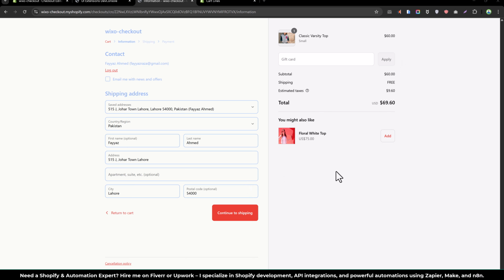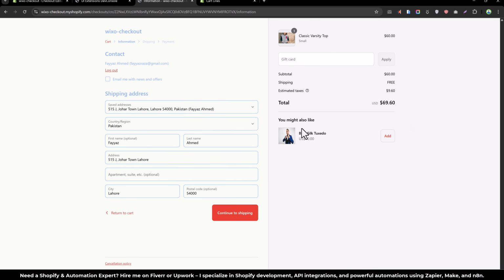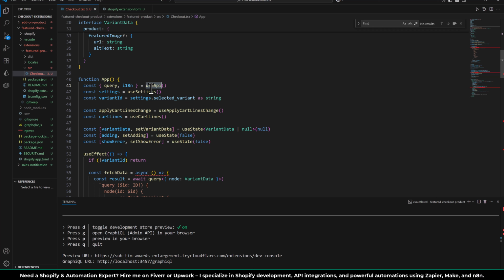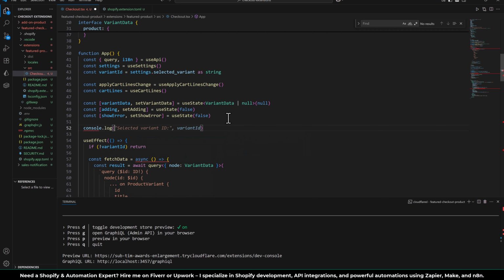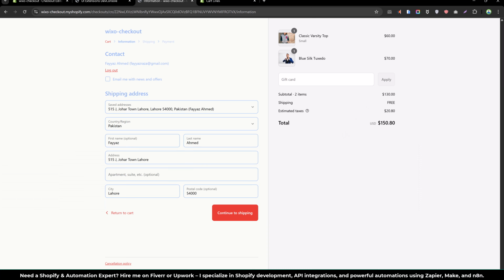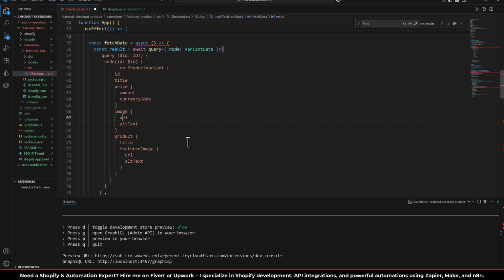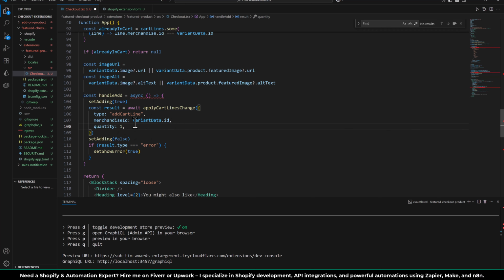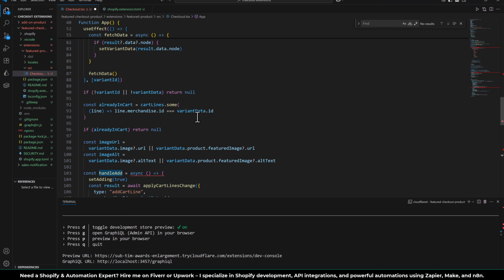Shopify Checkout Extension: One-Click Upsell with Metafield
Learn how to create a custom Shopify Checkout UI Extension that displays a dynamic upsell block based on a variant metafield selected in the Shopify Admin. This video walks you through the full implementation using useSettings(), GraphQL queries, and Shopify’s @shopify/ui-extensions-react/checkout API.

00:00 – Introduction: One-click upsell using Shopify Checkout UI Extension
00:20 – Demo: Add/remove upsell product at checkout
00:49 – Change featured product via Shopify Admin customizer
01:28 – Metafield setup in extension settings (`variant_reference` type)
01:50 – Code overview: `checkout.tsx` file and key React components
02:20 – Adding item to cart with `useApplyCartLinesChange`
02:38 – Logging cart lines, settings, and selected variant ID
03:29 – Fetching variant data using GraphQL and useEffect
04:20 – Storing variant data in state for display
04:51 – Skip upsell if variant ID is missing or already in cart
05:35 – Add to cart logic using `handleAdd` function
06:00 – UI layout: heading, image, price, and add button
06:21 – Button behavior: Call `handleAdd` to apply cart change
07:00 – Shopify Plus requirement for Checkout UI Extensions
07:09 – Conclusion: Easy upsell logic for Plus stores

🔧 What you'll learn:

    How to use variant_reference metafields in shopify.extension.toml

    How to fetch product variant details using the Storefront API

    How to render a “You might also like” block in checkout

    How to add the upsell product to the cart with one click

    How to hide the upsell if it’s already in the cart

Perfect for Shopify developers looking to boost AOV and deliver personalized checkout experiences on Shopify Plus.

🛠 Tech stack:

    React

    Shopify Checkout UI Extensions

    TypeScript

    Storefront API

    Extension settings metafields

📦 Example use case:
Suggest a matching product, best-seller, or seasonal promo directly in the checkout — fully controlled by the merchant.